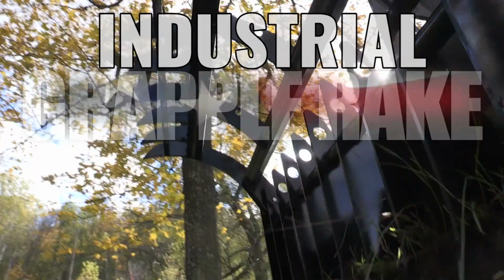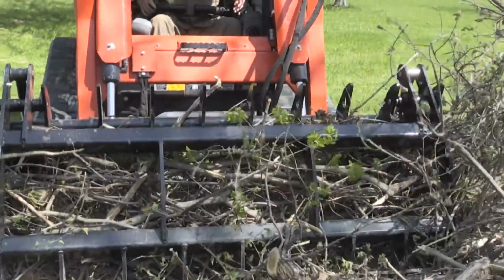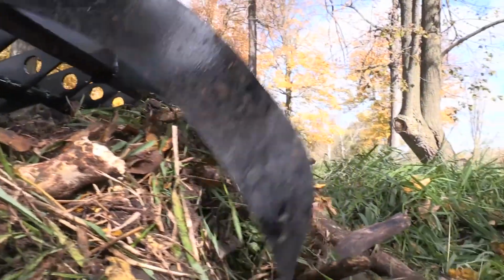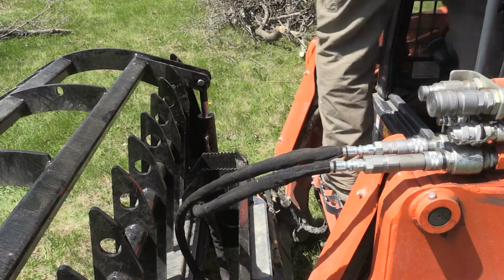Industrial Grapple Rake for skid steer in action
The most versatile tool in your attachment arsenal. The strength of the Grapple Rake allows you to pick up a variety of debris, from logs and brush to rocks and concrete. Quality T-1 steel used throughout gives you a grapple rake that withstands the toughest demands. The 48” opening and powerful jaws will close, clamp, and hold virtually anything.